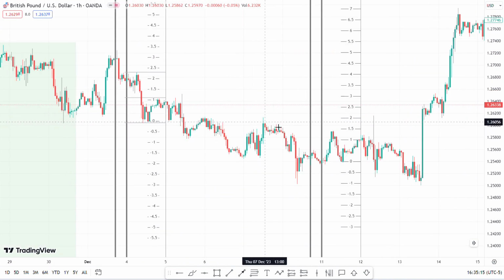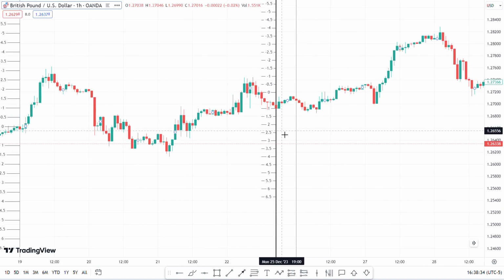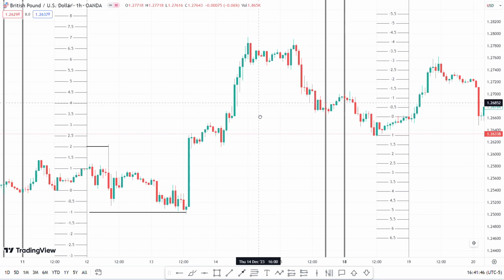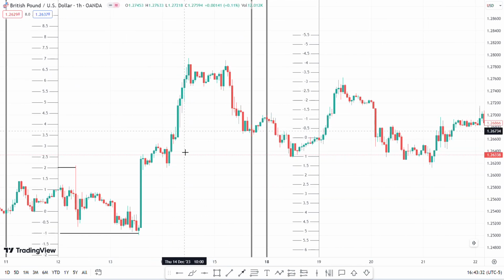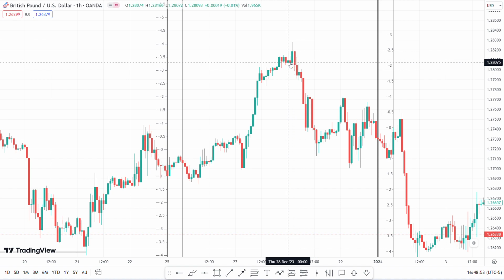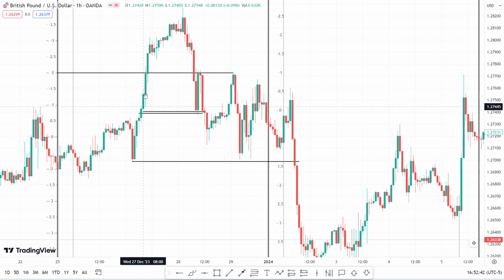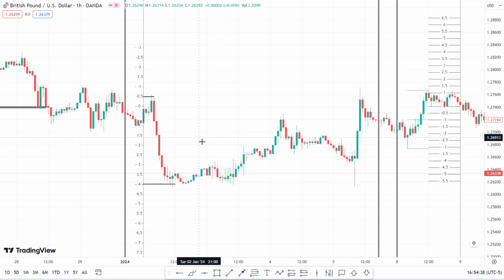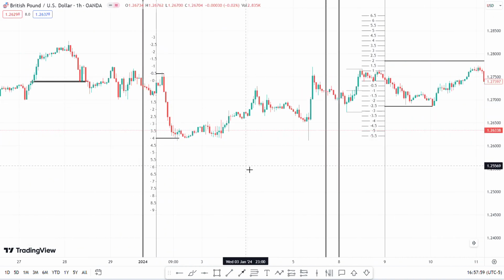Catching the High/Low of the Week